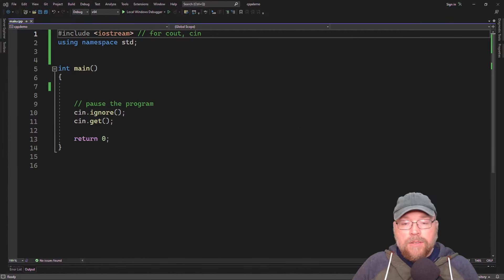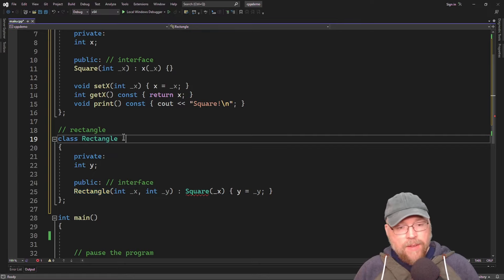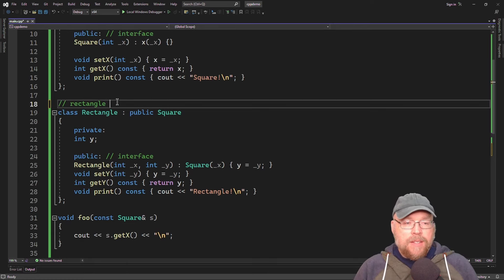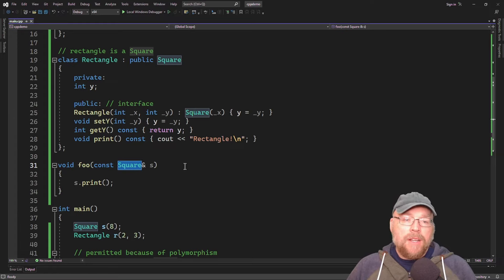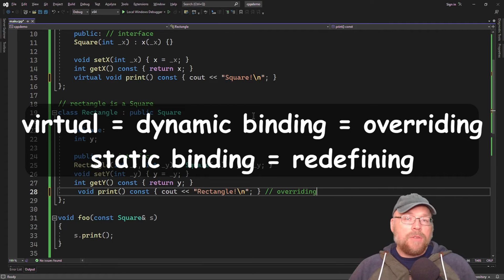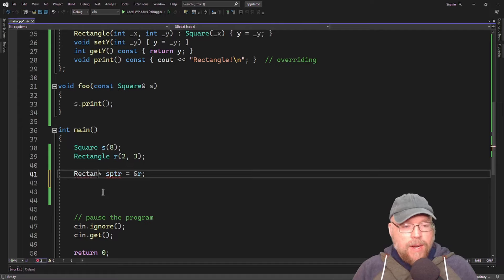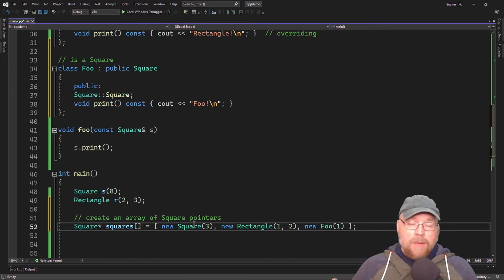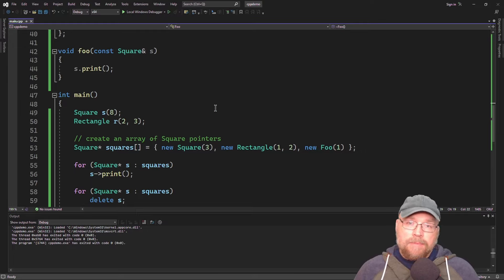C++ Polymorphism and Virtual Member Functions [6]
In object-oriented programming, polymorphism enables object reference variables or pointers to reference objects of different types, and to invoke the appropriate member functions based on the type of object being referenced.

Learn how through writing sample classes in this C++ tutorial for beginners written with Visual Studio 2022 C++ .

// Learn More //
The Inheritance, Polymorphism,and Virtual Functions play list:

Bitcoin:  177wfkQwzXiC8o2whQMVpSyuWUs95krKYB